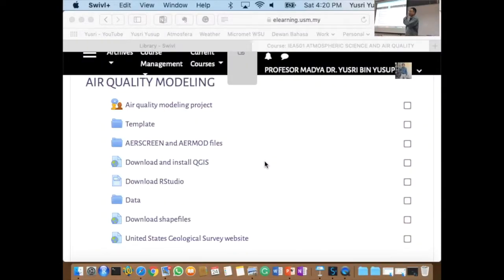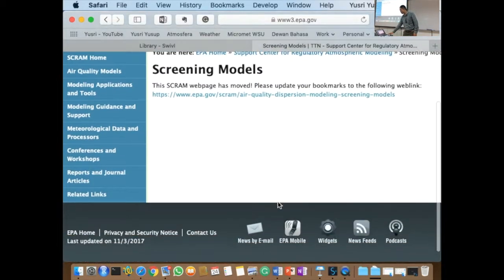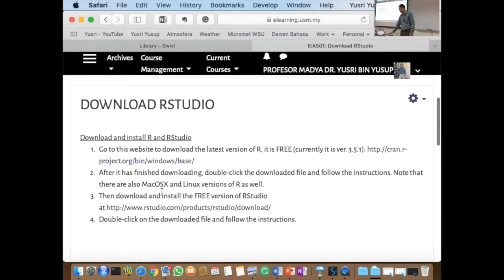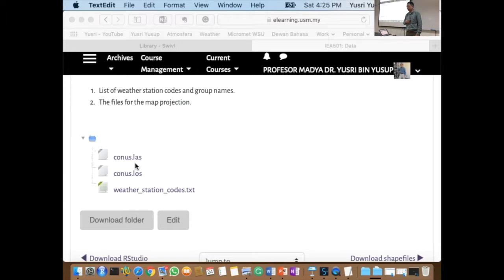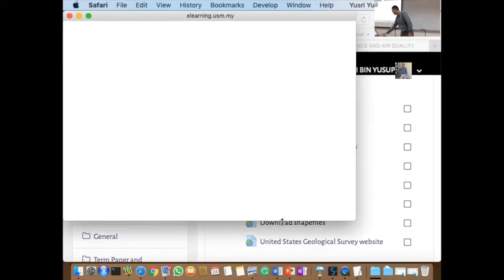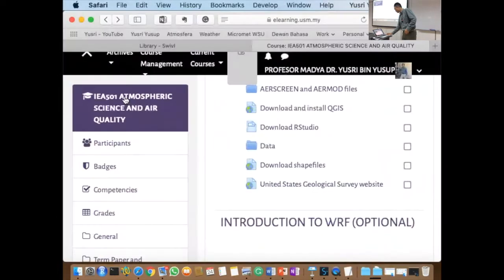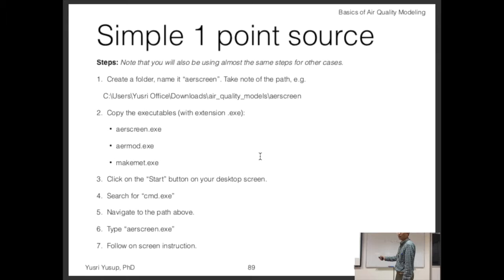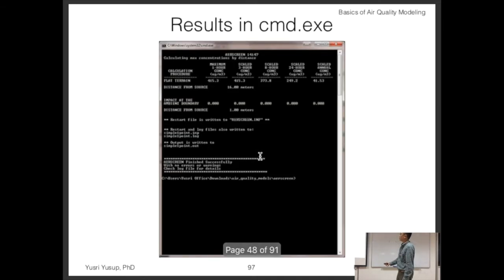IEA501 Air Quality Modeling Project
This video is about the air quality modeling project.
Program: Master of Science in Environmental Science
Course: IEA501/3 Atmospheric Science and Air Quality.
Instructor: Yusri Yusup
Topics:
0:00 The air quality modeling project